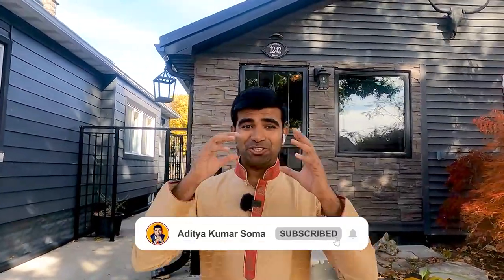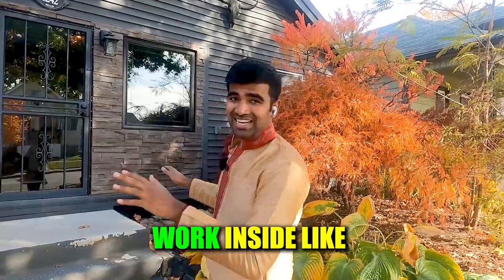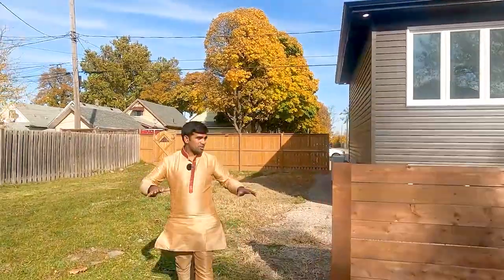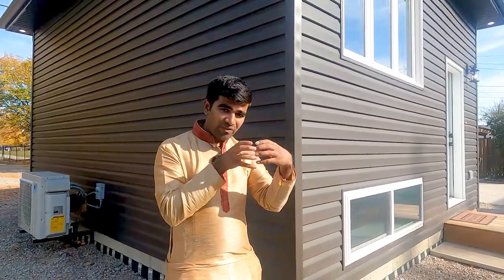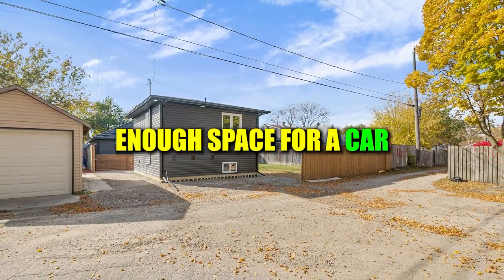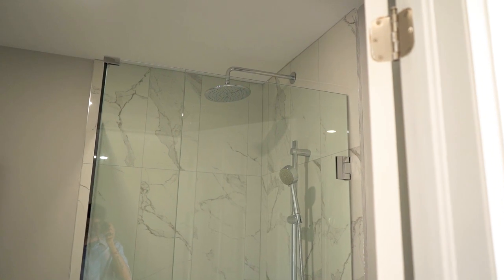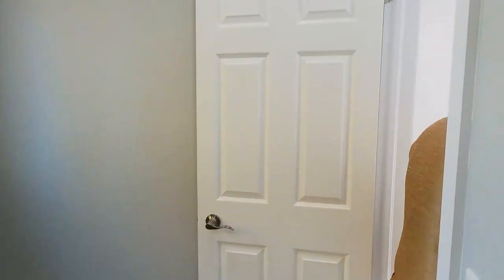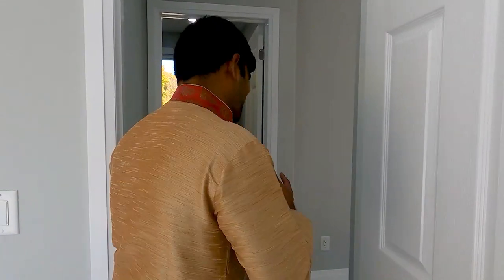I built a TINY Home Behind My Single Family Home in Windsor, Ontario! (Newly Built ADU)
Save your spot for The Freedom Investor Meetup in Windsor, ON 👊

I built a TINY Home Behind My Single Family Home in Windsor, Ontario. In this video, I gave a tour of the house. I also talked about the challenges faced to build this amazing 735 sq. ft tiny home.

Timestamps

00:00 - Introduction
01:22 - Freedom Investor Meetup
02:01 - Front Yard
03:27 - Parking Area
04:20 - Bathroom
04:41 - Office Room
05:29 - Master Bedroom
06:35 - Half Bathroom
07:13 - Laundry & Hydro Panel
07:33 - Kitchen Area
08:54 - Ventilation system, Hot water tank & Sump pump